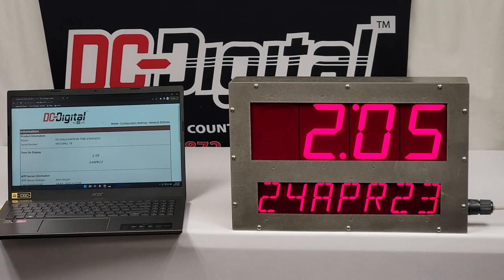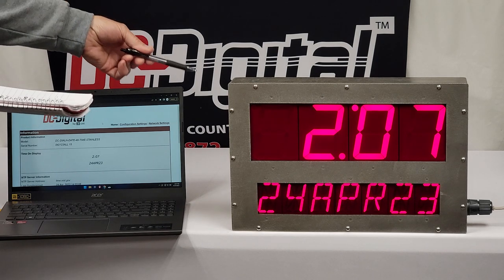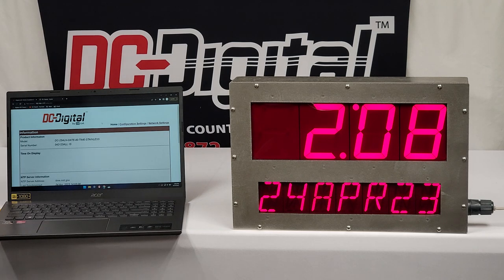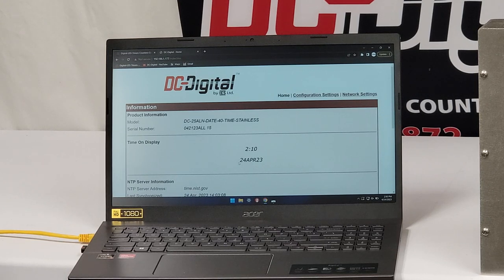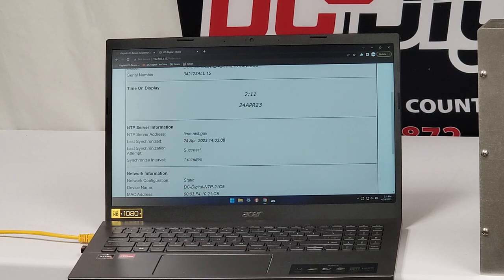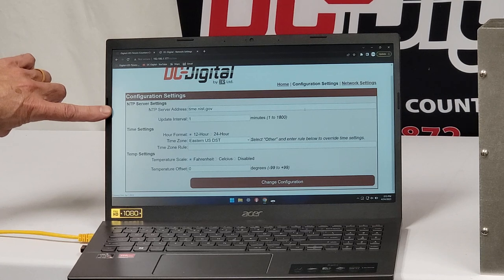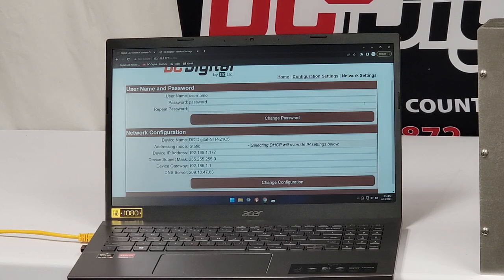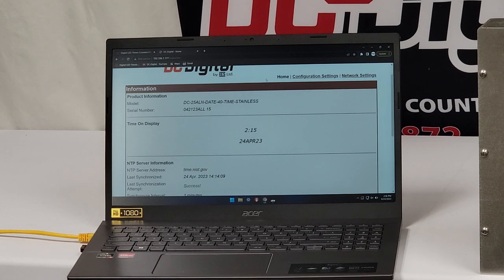Cleanroom Network NTP Time - Date Clock LED Digits IP-66 316L Stainless Surface Webpage Browser Base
- Time and Date all in one IP-66 Stainless 316L cleanable enclosure
- Browser based web page allows the time and date to be remotely viewable, and configurable
- Surface mount for existing cleanroom walls
- Large 4 Inch LED Digits for the time of day

Fully encased electronics in an IP-66 cleanable, washable stainless IP-66 sealed surface mount enclosure. POE, data and power through 1 ethernet cable allowing for easy setup and connection. This clock features a large 4 inch LED Time of day display that can be viewed up to 200 feet away. It is matched with a fully alpha-numeric date; DAY, MONTH, YEAR 2.3 inch LED display. Controls configuring and controlling is through a browser based web page like google, firefox or bing.
12-24 hour time format with any time zone (webpage configurable). Link status update with every time update query to your NTP server (Success or fail). 1 to 1800 minute delay for time synchronization to your NTP Server. Displays can be videoed and pictured for certification records.

IP-Setup (used to locate the NTP Time Date clock and launch Webpage)